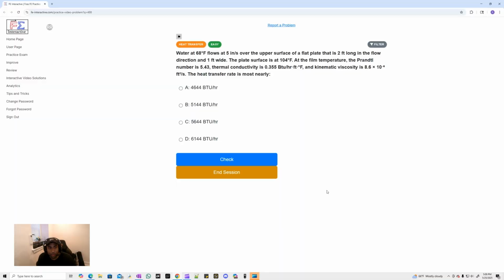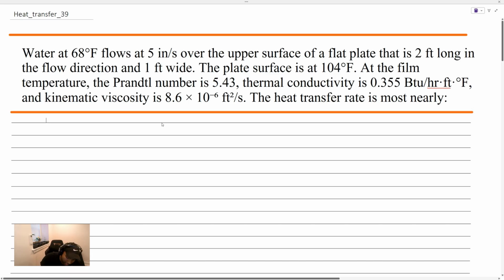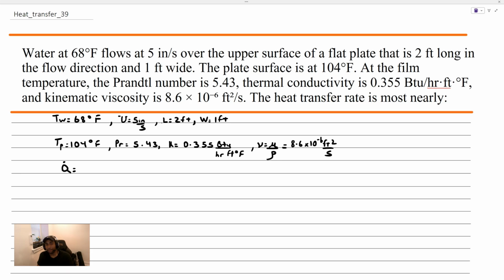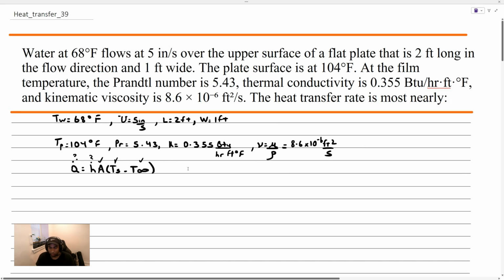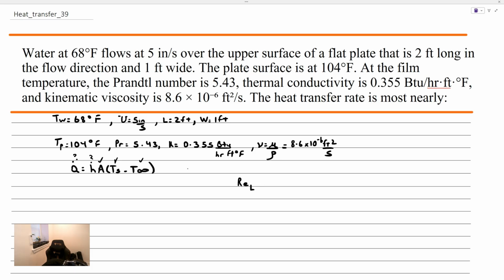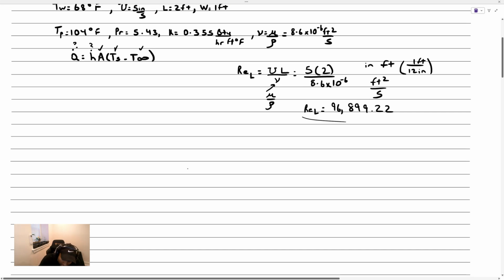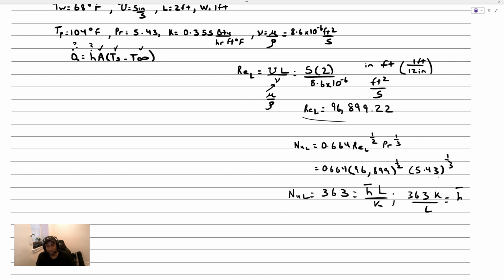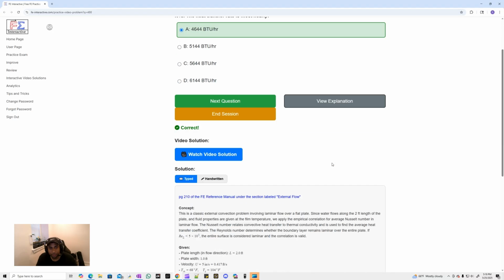FE Exam Heat Transfer | Laminar Convection Over Flat Plate – External Flow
🧠 FE Exam Prep | External Flow – Laminar Convection Over a Flat Plate

In this video, we walk through an external flow heat transfer problem where water at 68°F flows at 5 in/s over a flat plate held at 104°F. With given thermal properties at the film temperature, you’ll calculate the total heat transfer across the surface.

This is a classic laminar flow over a flat plate scenario, perfect for testing your understanding of Reynolds number, Nusselt number correlations, and heat rate computation.

✅ You’ll Learn How To:

* Determine the Reynolds number to verify laminar flow
* Apply the correct average Nusselt number formula for external flow
* Convert imperial units consistently and accurately
* Compute total heat transfer rate using surface area and $h \Delta T$

📘 Topics Covered in This Video:
• Forced convection over a flat plate
• Reynolds number and flow regime determination
• Empirical Nusselt number correlations
• Heat transfer rate computation with unit conversions

💡 Why This Matters:
Many FE Heat Transfer questions revolve around external convection, and knowing when to use specific correlations saves you time and boosts accuracy. This problem highlights both conceptual clarity and precision in unit handling — two essential exam skills.